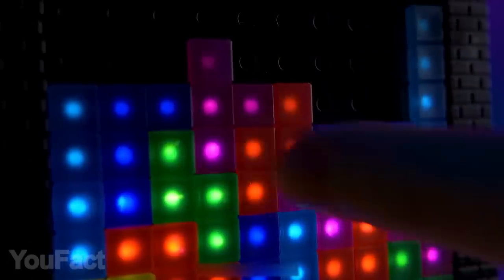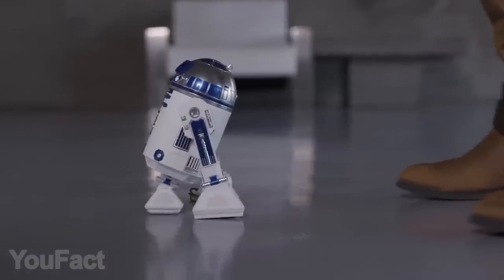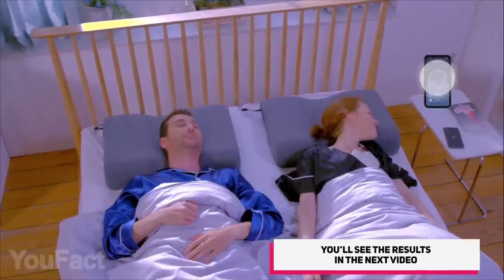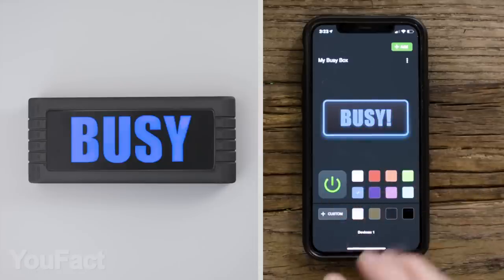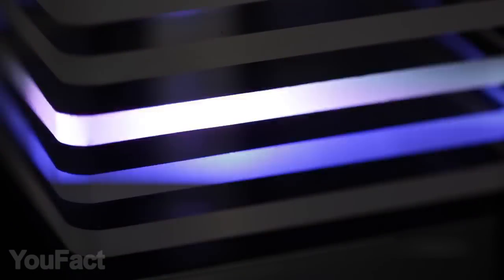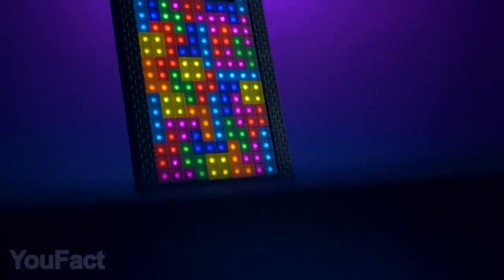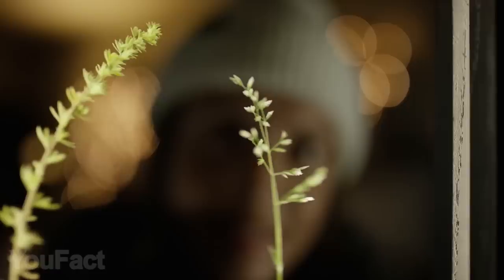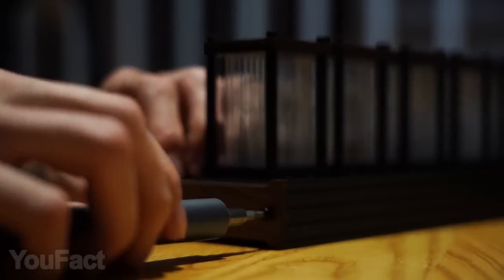14 Coolest Room Gadgets That Are Worth Buying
Here’s a set  of the most creative and amusing gadgets for your room! Today you’ll see how to play drums without drums and learn how to keep everyone away from your room when you’re busy. And here’s some really cool stuff for the Minecraft fans. So, let’s get started!

00:00 Introduction
00:23 Aeroband Drum Sticks
01:01 R2-D2 App-Enabled Droid
01:42 Auto-Height Adjusting Pillow
02:28 USB Wall Charger
02:55 BusyBox Smart Sign
03:36 Duty Monkey Bomb Alarm Clock
03:55 Paladone Pennywise Alarm Clock
04:16 EQ Bluetooth Speaker
05:01 Nixie Alarm Clock
05:39 Tetris Tetrimino Light
06:11 Light-Up Redstone Ore Statue
06:32 Wonder Machines
07:14 Steampunk Lamp: (alternative)

IMPORTANT!